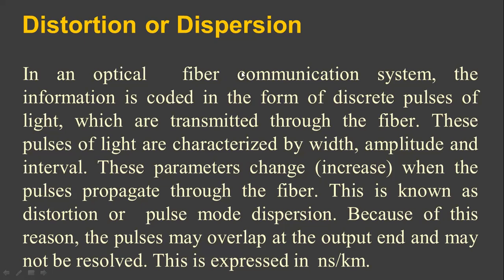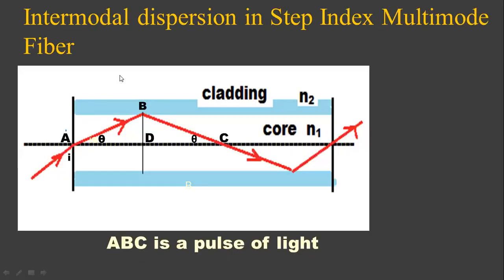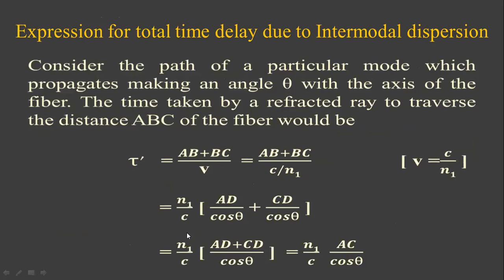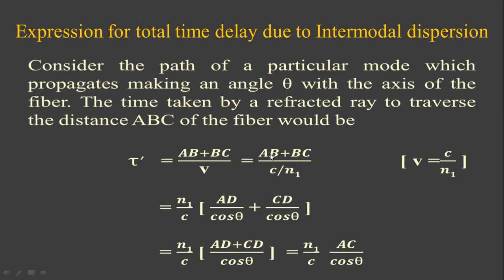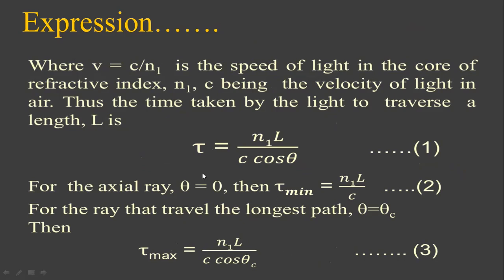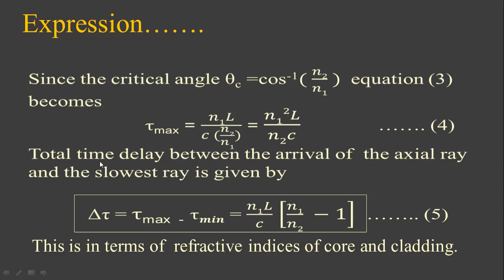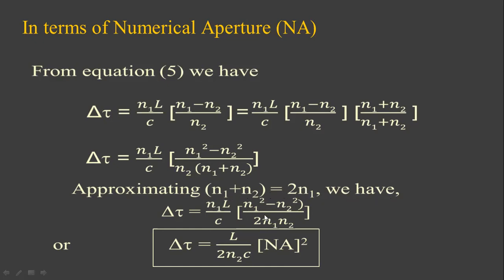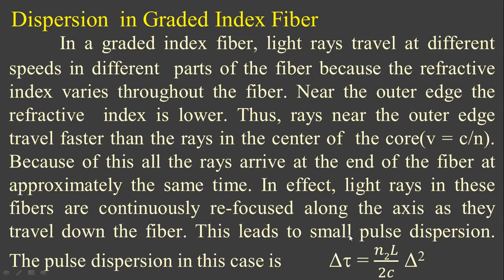Fiber Optics : Part 5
Types of Dispersion, Expression for time delay derived